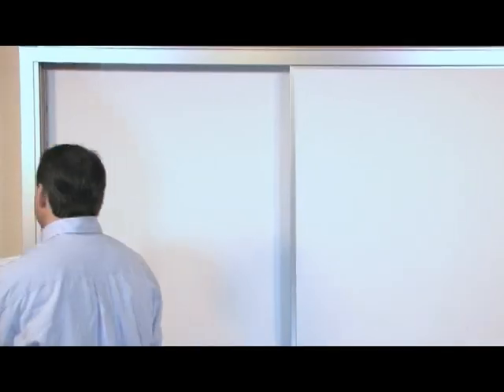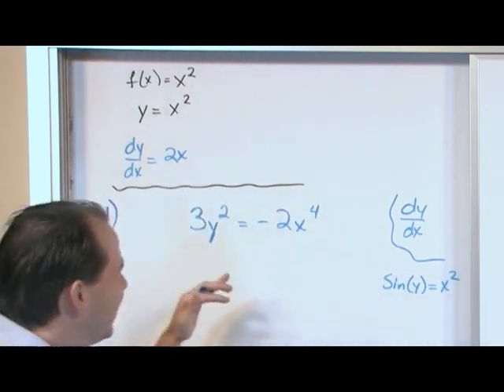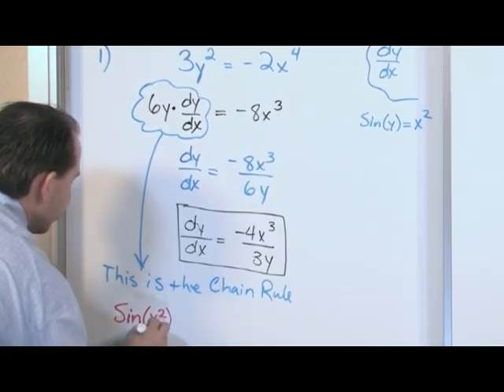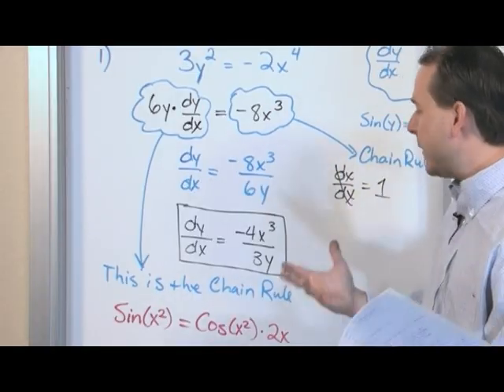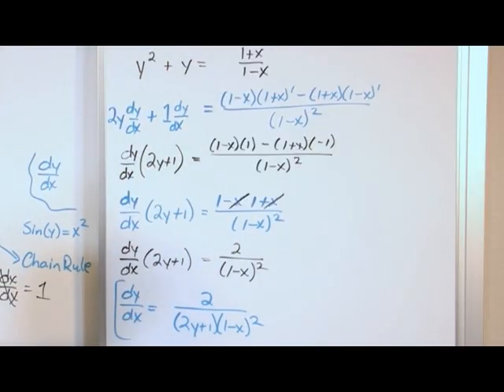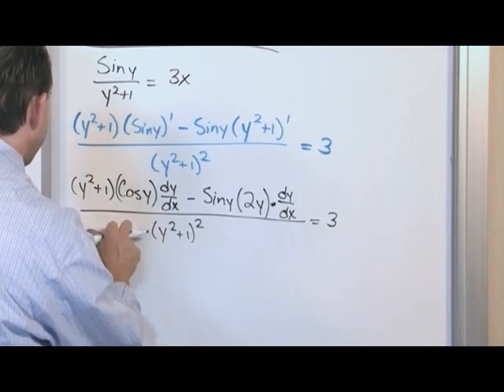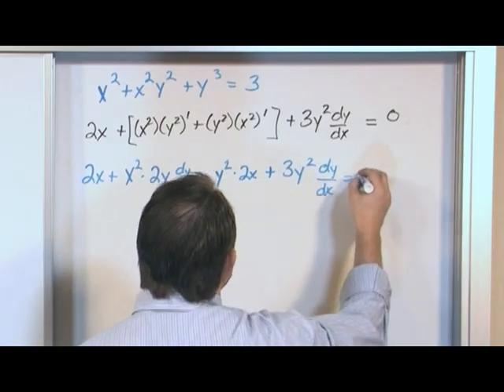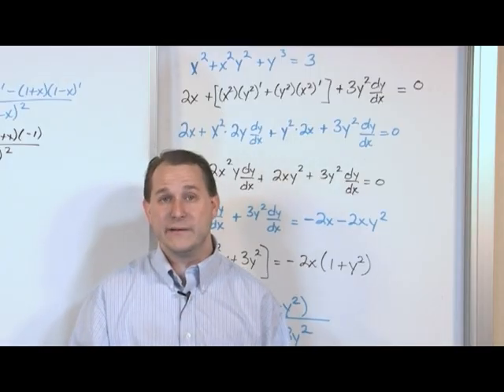AVOID this Mistake when Taking Implicit Derivatives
In this episode, we dive into the concept of implicit differentiation in calculus, a technique used to differentiate equations that are not explicitly solved for one variable. While traditional differentiation methods apply to equations where one variable is isolated, implicit differentiation is used when both variables are mixed together. We’ll walk through how to apply the chain rule to differentiate implicitly, solve for derivatives in equations involving x and y, and explore real-world applications of this technique in fields like physics and engineering. By the end of this episode, you’ll have a clear understanding of implicit differentiation and be able to solve problems involving implicit relationships between variables.